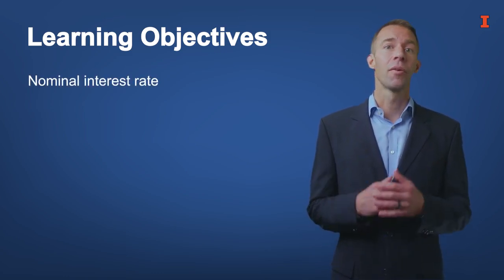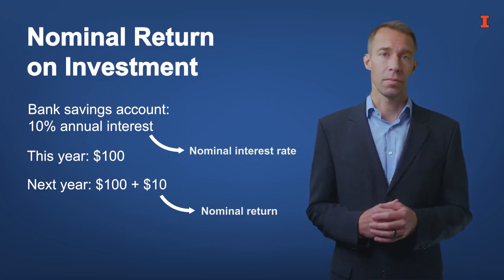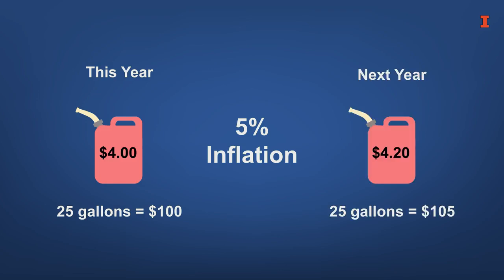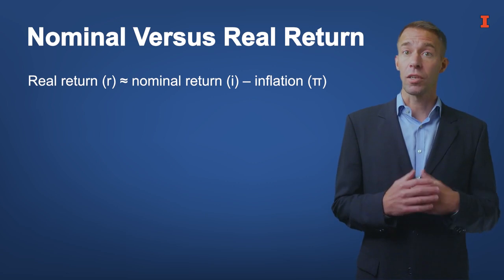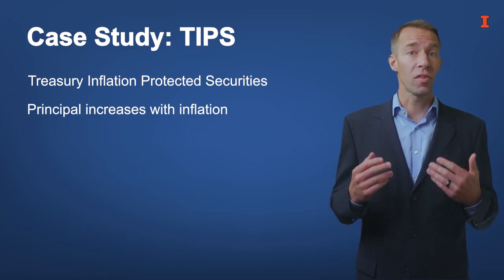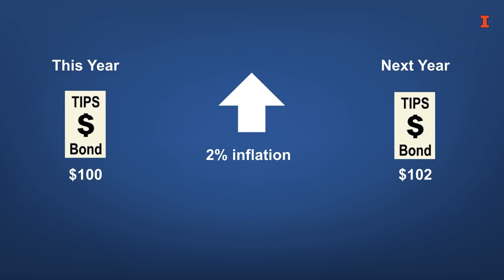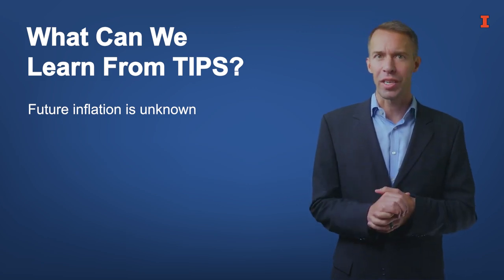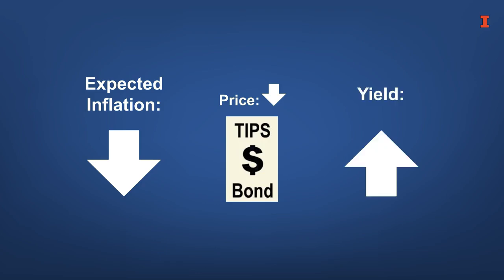1 6 Nominal and Real Interest Rates